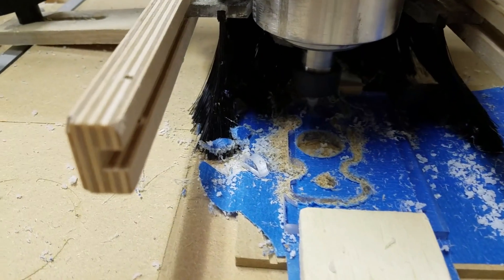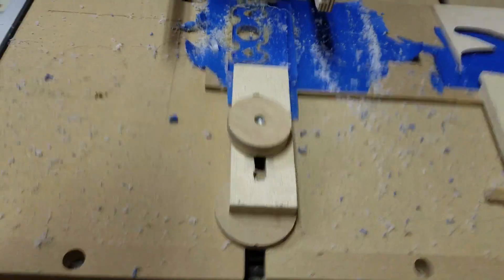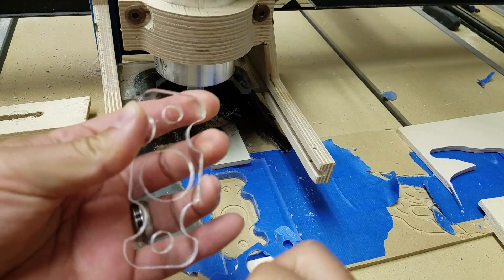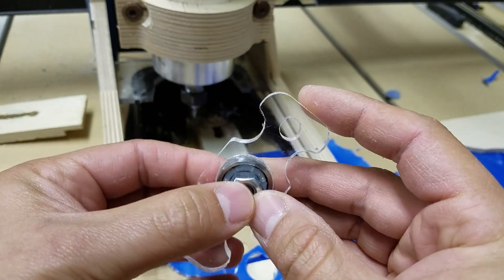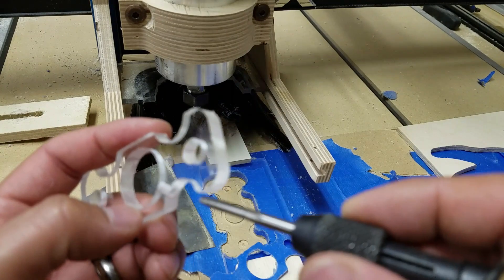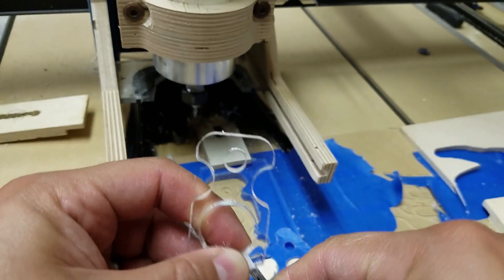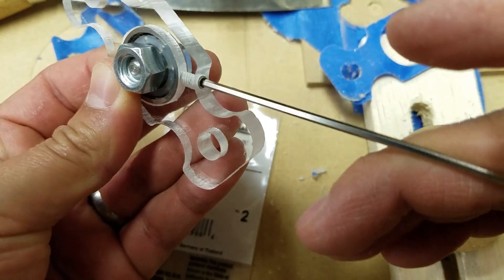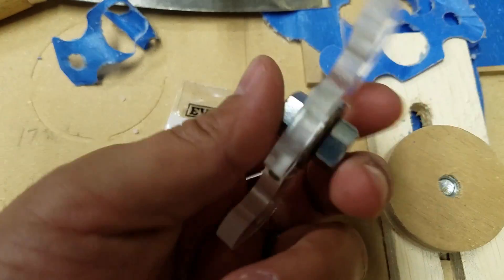More fun with a CNC'd acrylic fidget spinner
Still goofing around with a design for a fidget spinner.  Designed in fusion 360 and cut out on the Xcarve.

Using 1/4 inch cast acrylic.
22mm bones redz bearing